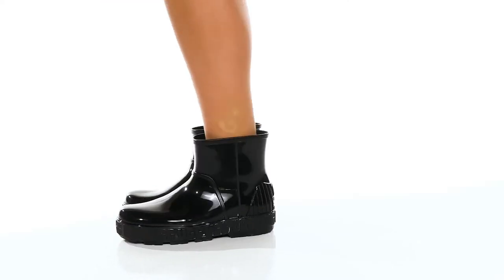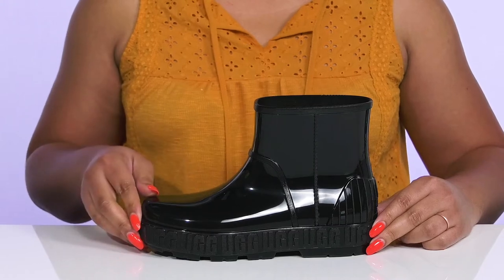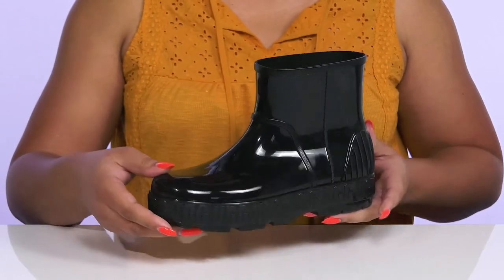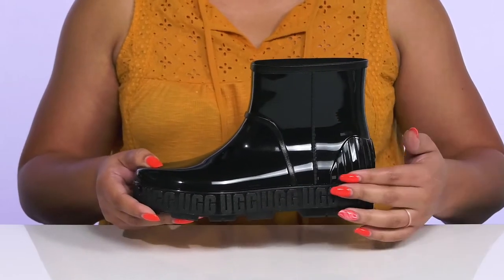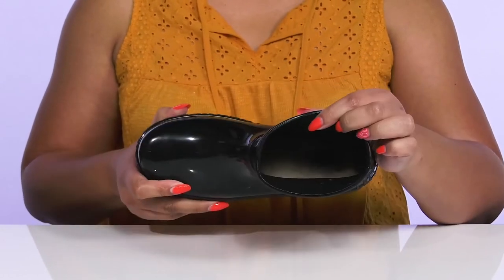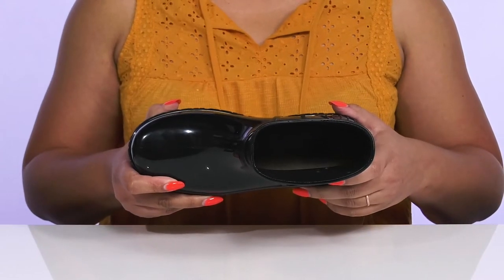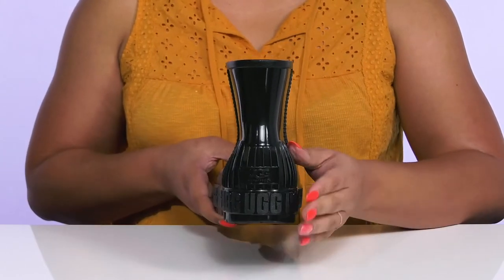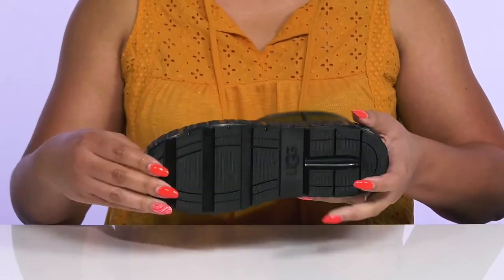UGG Drizlita SKU: 9597184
The Drizlita is a waterproof statement boot made with recycled leftovers from UGG's&reg; iconic classic.
Featuring a soft insole lined in UGG signature sheepskin, this cozy and colorful silhouette makes a statement in any level of downpour.
Waterproof Designed to help protect against heavy weather conditions, including water, rain, and snow. If present, zippers and tongues are gusseted and treated with water-repellent coatings.
Best for: Heavy rain.
One piece injection uppers.
7mm sheepskin insole.
UGG&reg; logo woven label on sockliner.
Midsole made with recycled EVA regrind.
TPE Outsole.
This product contains real fur from sheep or lamb. Fur may be sourced from Australia, Ireland, the United Kingdom, or the United States. It has been artificially dyed and treated.
Imported.